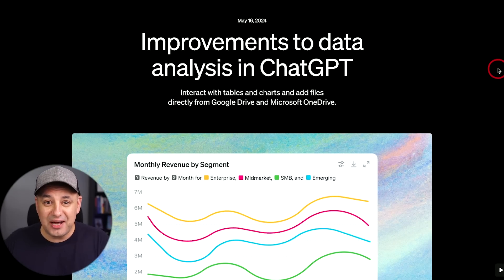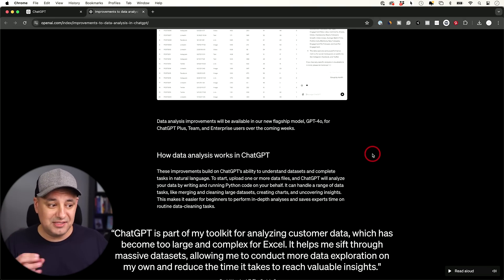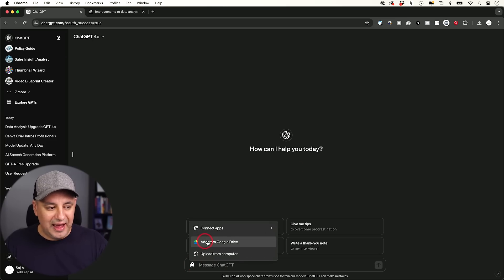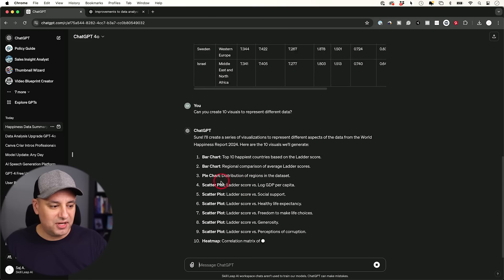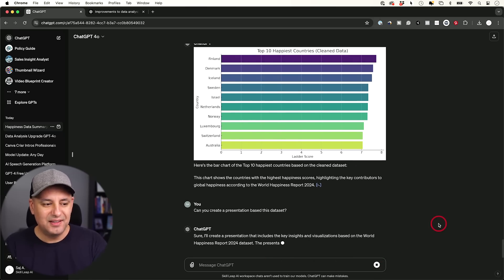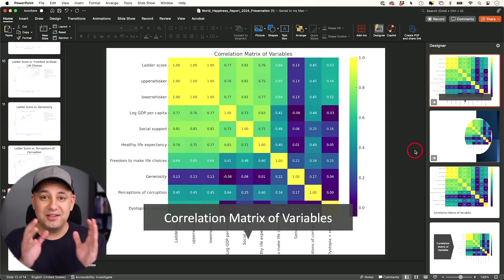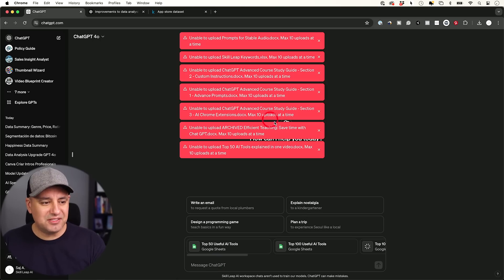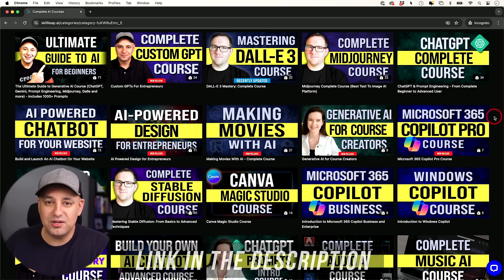New ChatGPT Data Analysis is Mind Blowing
ChatGPT just released some major improvements to data analysis. You can now connect directly with Google Drive and Microsoft OneDrive and pull any documents including Sheets and Excel into your ChatGPT account.

The improvements in Data Analysis feature make it easier than ever to analyze any data and turn them into charts and presentations with one prompt.

Here is the link to the official blog post from OpenAI